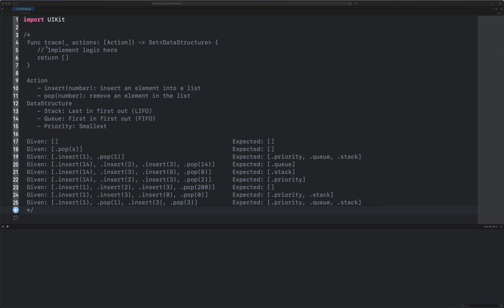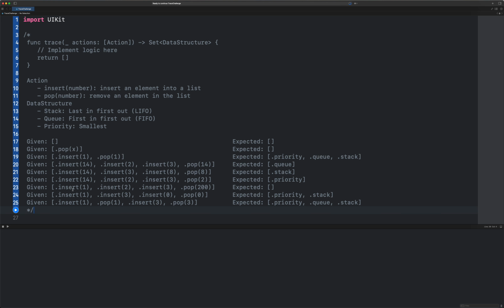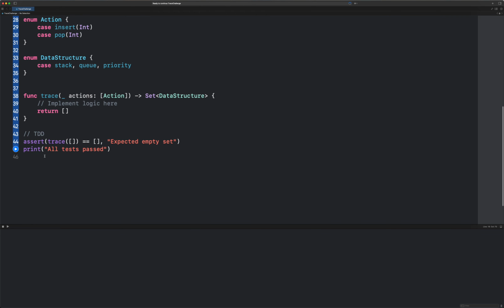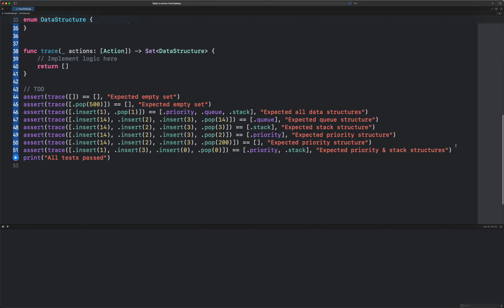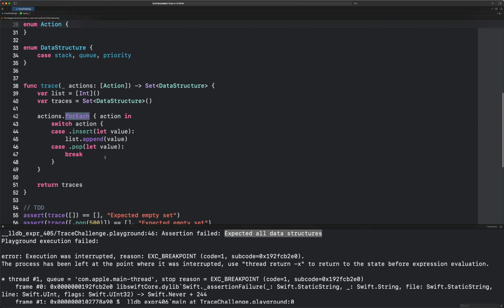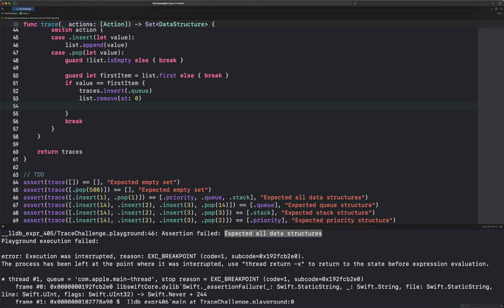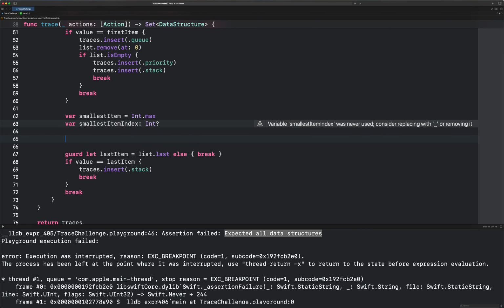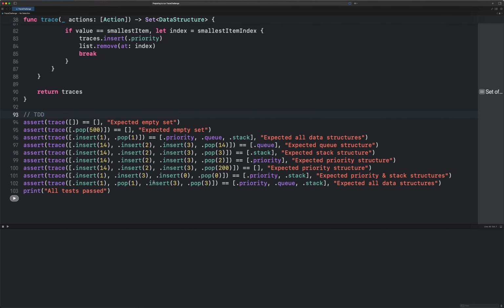Coding Interview DSA Challenge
Solving a DSA challenge presented to me in a coding interview for a Senior iOS position in the USA.